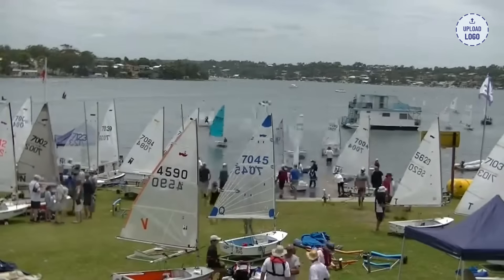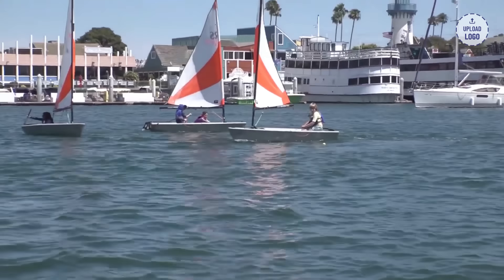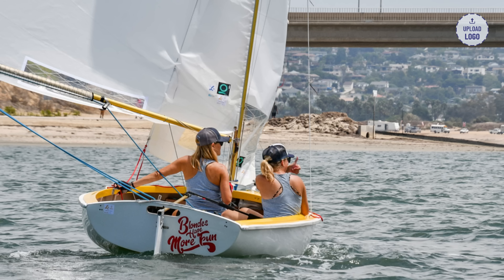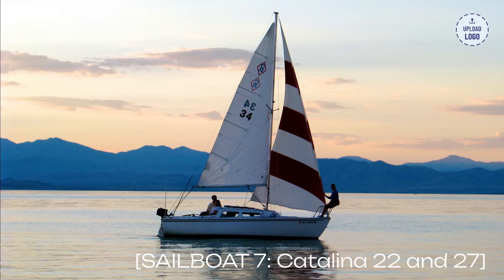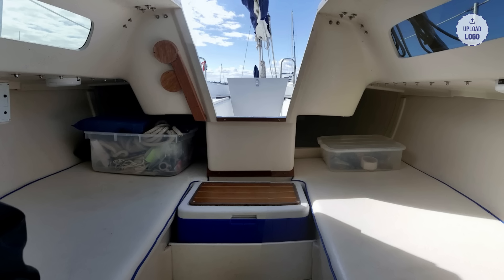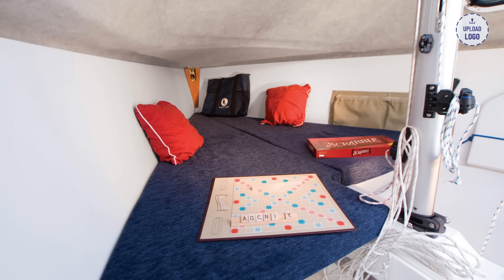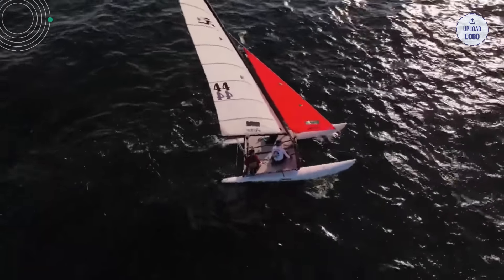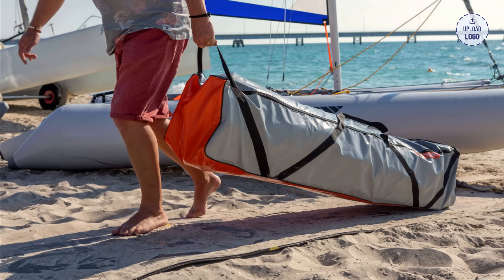Top 10 Beginner Sailboats: Ditch the Dock & Set Sail in 2024! ⚓️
New to sailing? Don't get shipwrecked by bad boat choices! This video reveals the Top 10 Beginner Sailboats so you can catch the wind (not a wave) on your nautical adventures. ⛵️

What You'll Learn:

Sail like a pro, even if you're a total landlubber: We'll show you beginner-friendly boats that anyone can skipper, no experience needed!
Sail on a budget that won't sink your ship: Forget expensive yachts! We'll unveil affordable gems that won't leave you walking the financial plank.
Solo sailing or family fun: From single sailors to captain crews, we've got the perfect boat for your aquatic escapades. ‍‍‍
Safety first, fun always: Discover features that make these boats stable and secure, so you can relax and enjoy the ride, not worry about capsizing! ⛑️
Bonus tips & tricks: We'll drop some sailing wisdom to make your first voyage a smooth sail!
So, raise the anchor and hit play! This video is your passport to a world of unforgettable sailing adventures.

Bonus Keywords: Used sailboats, trailerable sailboats, best small sailboats, day sailing boats, overnight sailboats, catamarans, monohulls, dinghies.

Video Credits:

[SAILBOAT 1: Laser]

[SAILBOAT 2: Sabot]

[SAILBOAT 3: Optimist]

[SAILBOAT 5: Capri]

[SAILBOAT 6: Sunfish]

[SAILBOAT 7: Catalina 22 and 27]

[SAILBOAT 9: Hobie Cat]

[SAILBOAT 10: MiniCat]